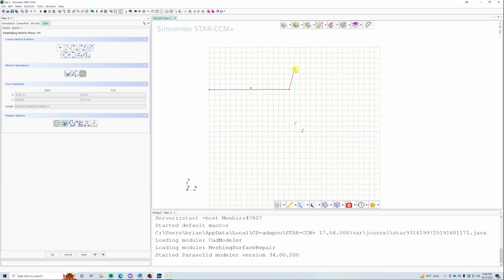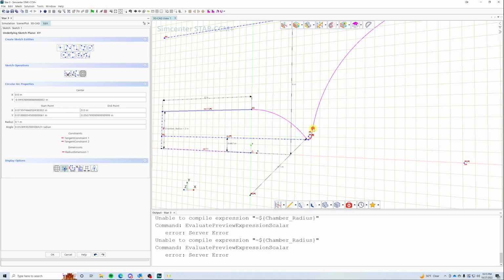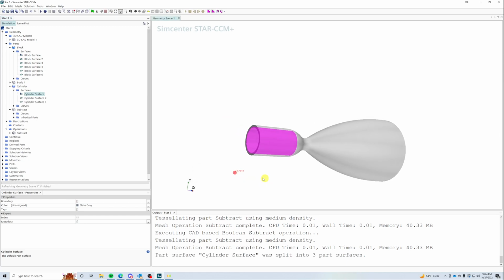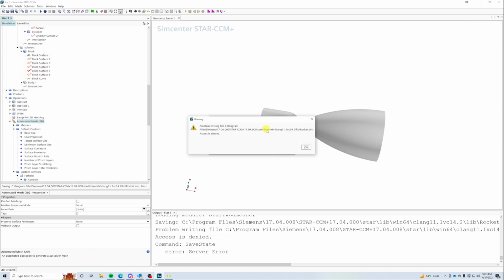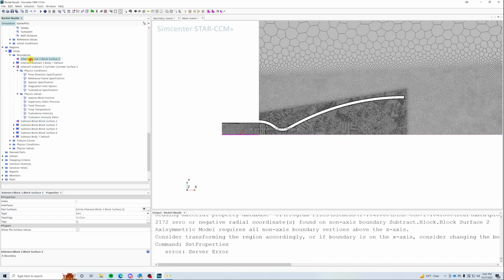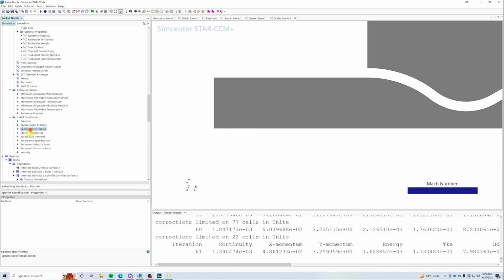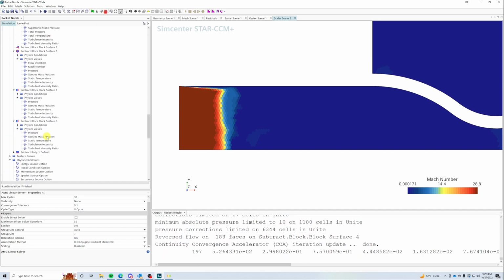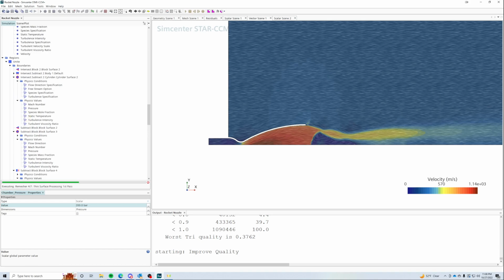Multi-Species Bi-propellant Rocket Nozzle